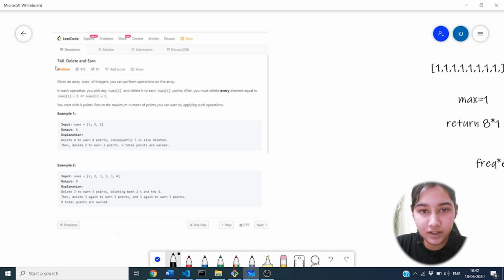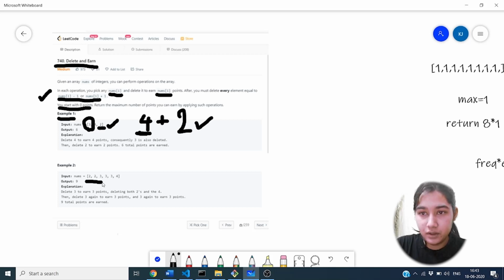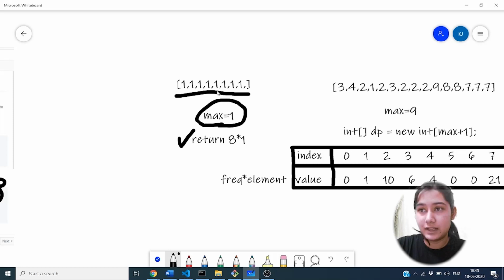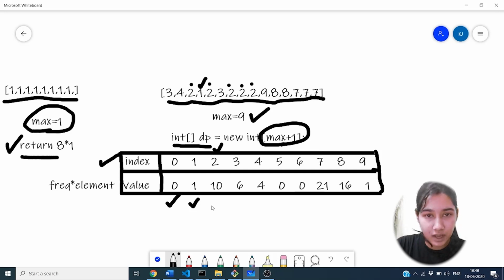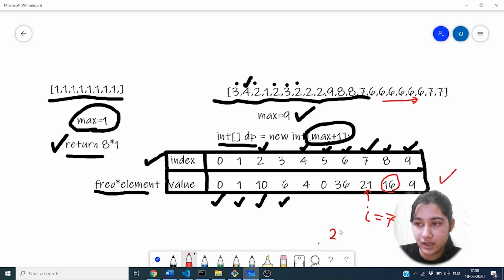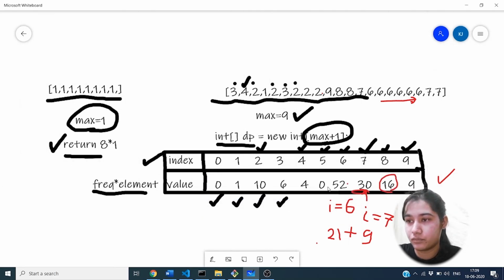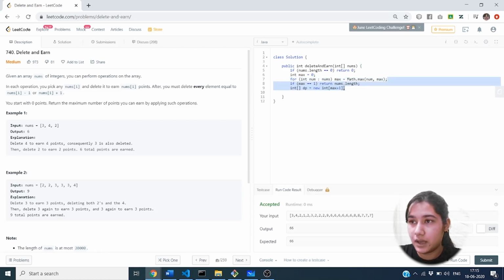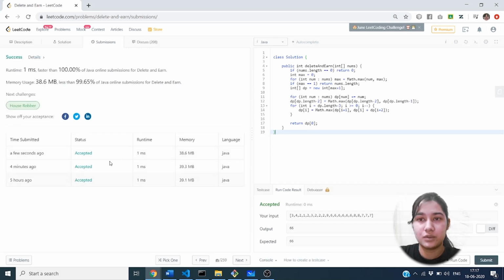21DC: (D18P2) Delete and Earn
Topics: Dynamic Programming, Mathematics